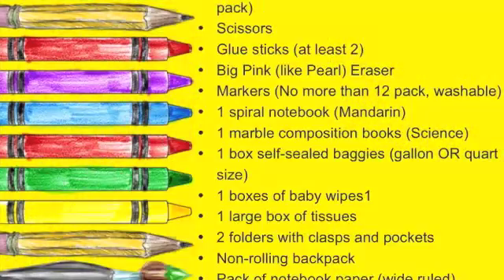August Solart #3.m4v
August Vodcast, 2011